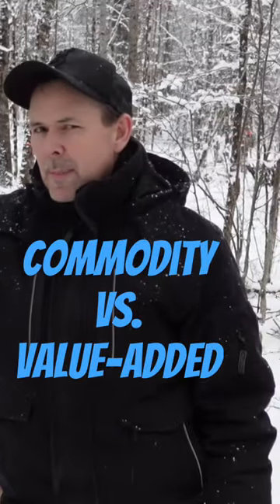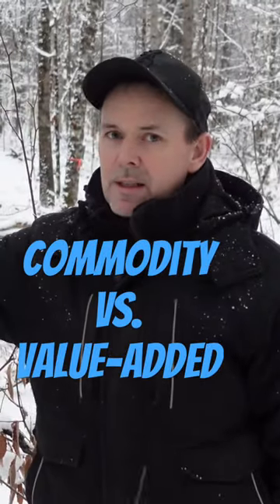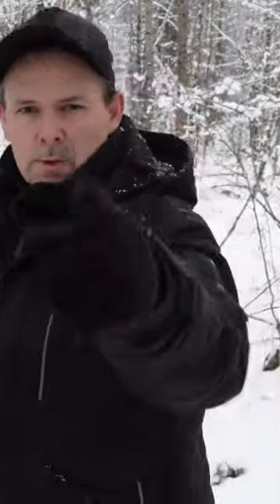Canadian Hardwoods - Commodity or Value Add?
Join the Oak Mountain Acotts in our next video when we discuss the price we receive for hardwood pulp versus firewood.